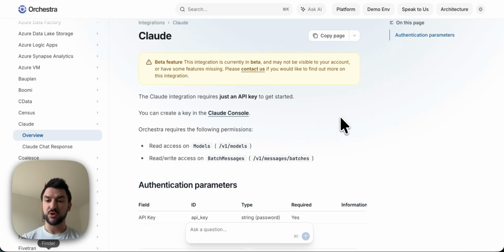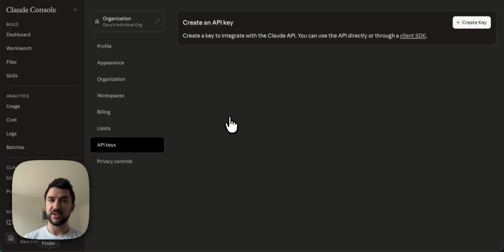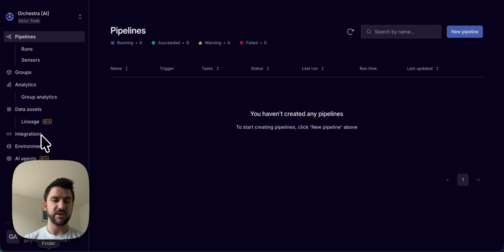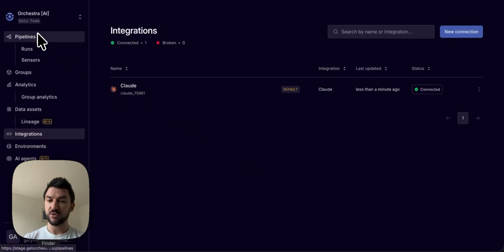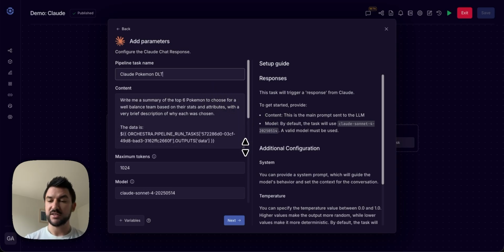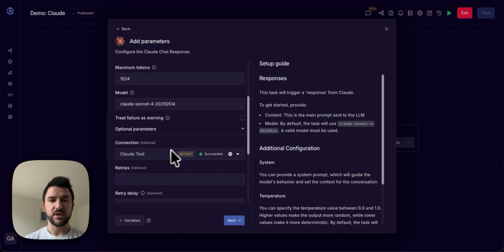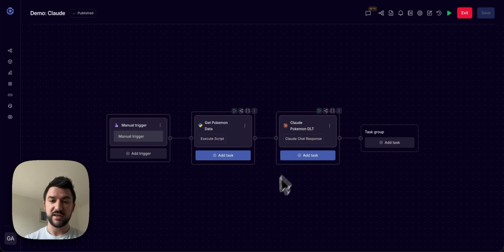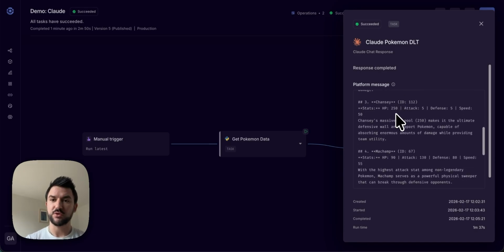Claude AI Tutorial for Data Engineers | Set-up Claude and schedule Claude jobs in MINUTES 🤖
In this video we run through how you can use Claude as part of your data pipelines and how to create an API Key for Claude.

How do we create an API key for Claude?
How can we create a connection to Claude for programmatic/API usage?
How can we easily schedule and run jobs with the Claude API?

Data Engineer Extraordinaire Gary James shows us how this is possible all from within Orchestra.

Check out the below links to learn more.